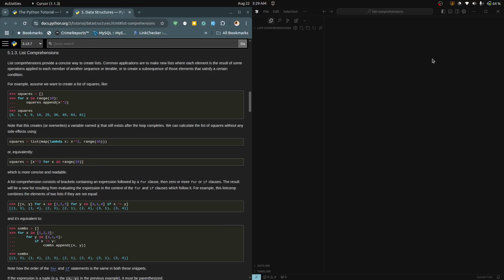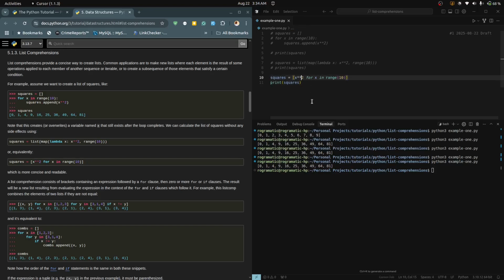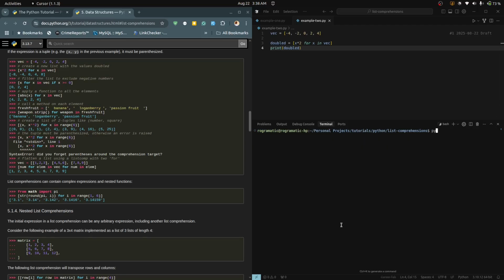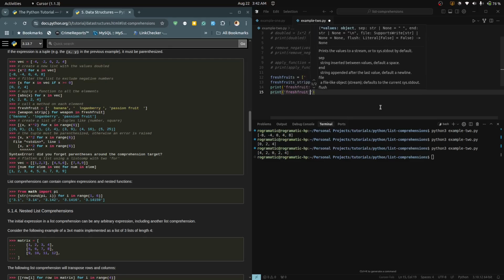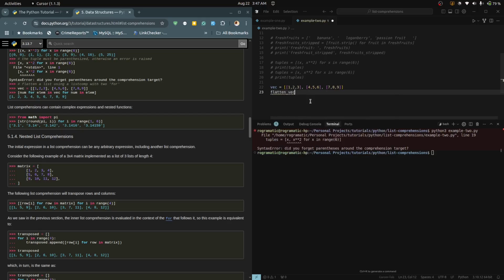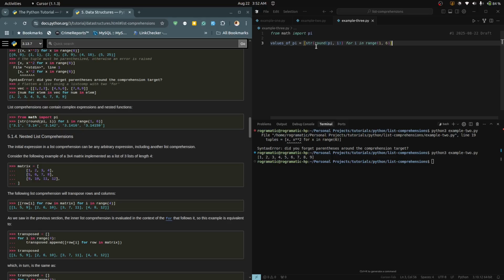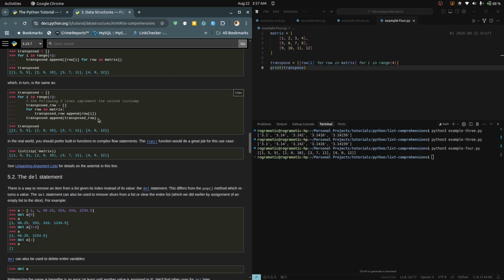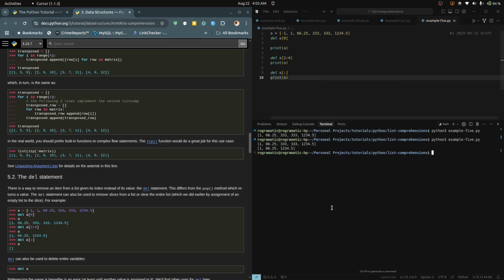Becoming a Data Engineer with Python - List Comprehensions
In this episode, I share what I learnt about List Comprehensions in Python. They provide a concise way to create lists from other lists. A simple but powerful concept.

I also touch on the "del" statement and how it can be used.